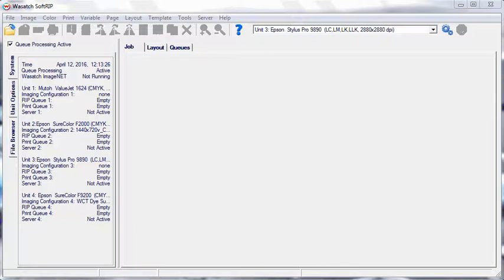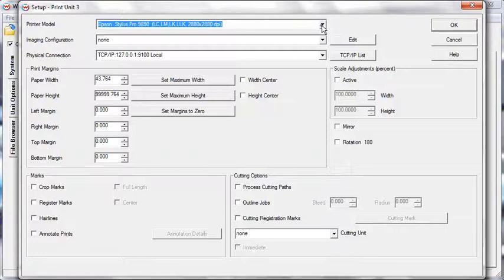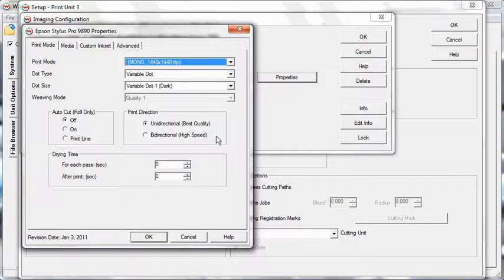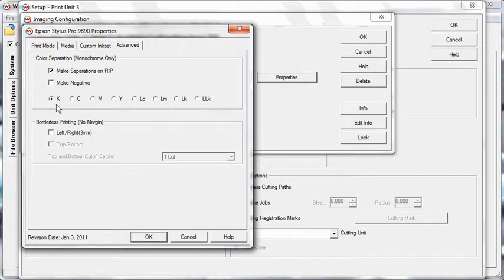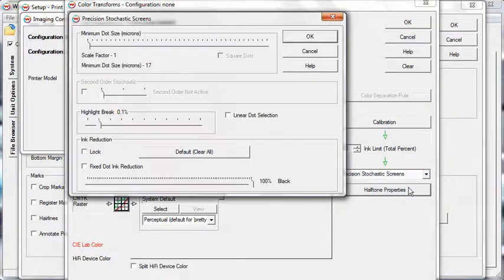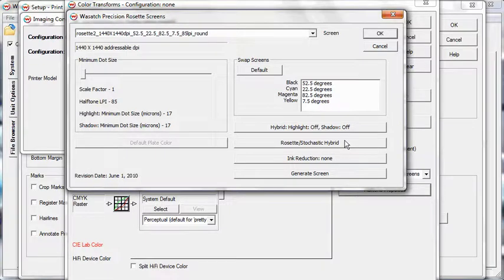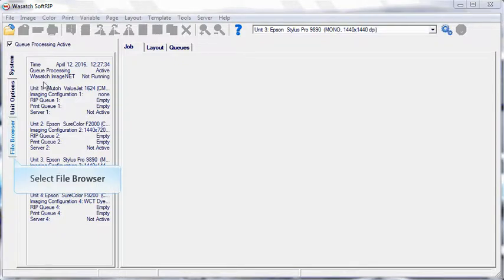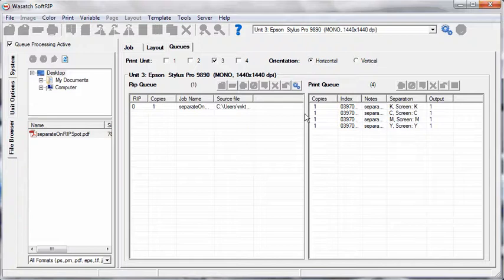Wasatch SoftRIP - Process Separations in SoftRIP SP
PROCESS SEPARATIONS IN SOFTRIP SP - Perform CMYK separations in Wasatch SoftRIP SP with this integrated and easy-to-use feature. This video showcases additional RIP and Print Queues, which is an extra cost add-on option to SoftRIP.